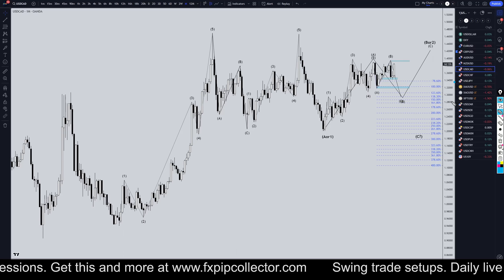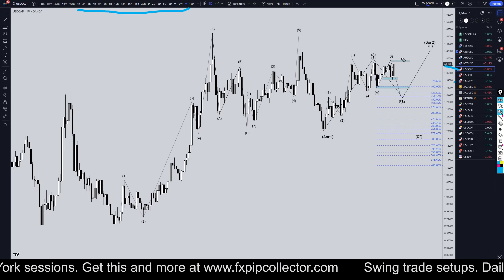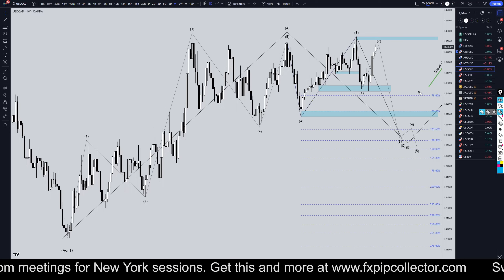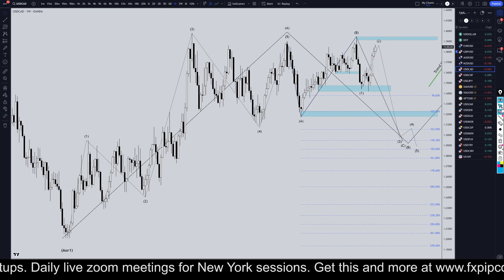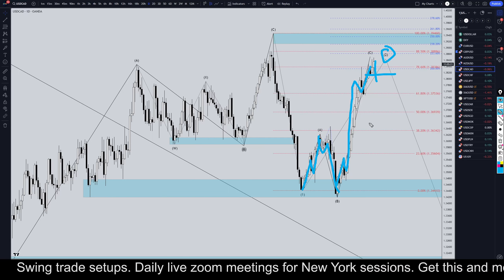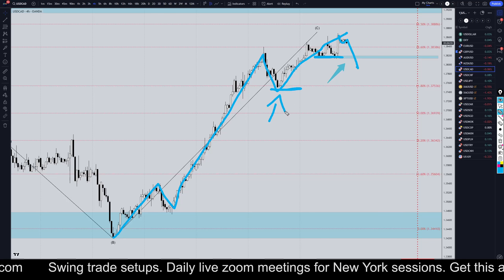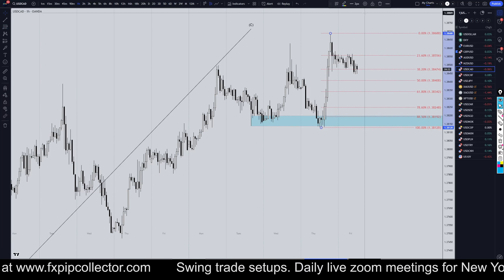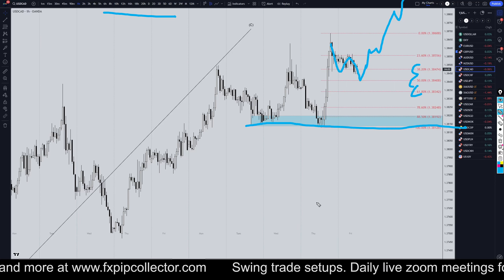Latest USDCAD Forecast and Technical Analysis for October 25, 2024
This video concerns October 25, 2024, USD/CAD Forecast & Analysis: Expert Insights & Trading Ideas.